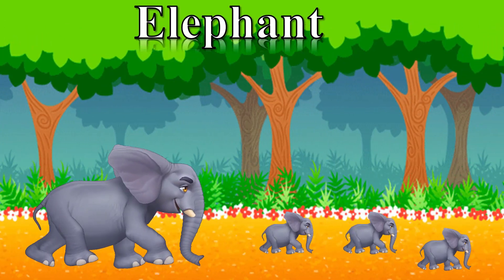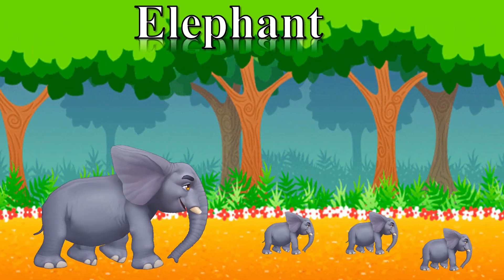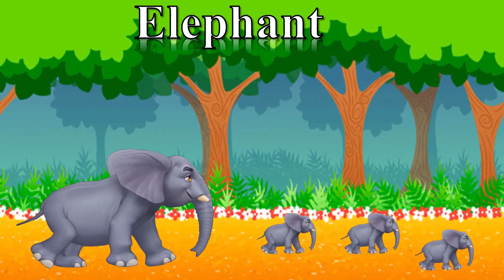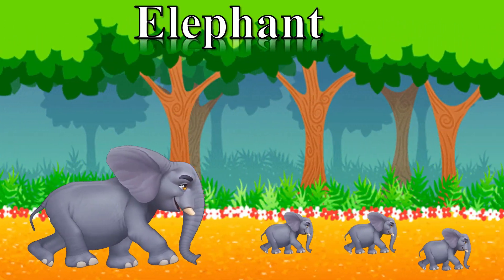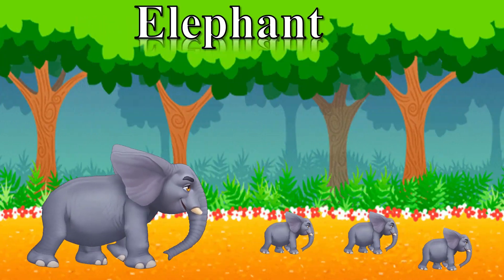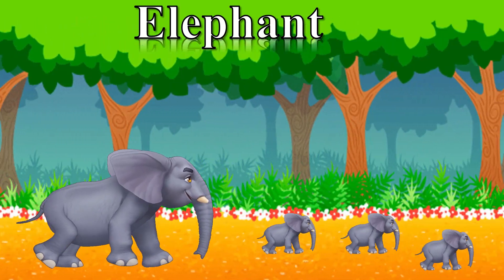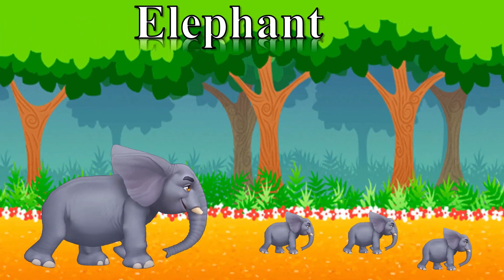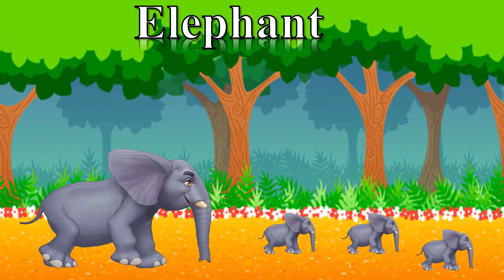Learn Animals names with Pictures in English | Farm Wild Animals for kids | kids class english